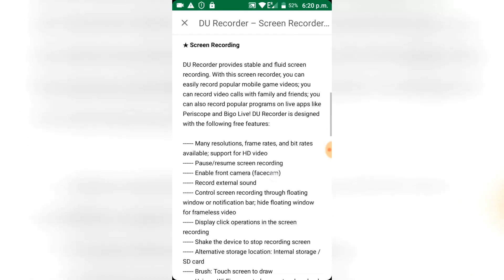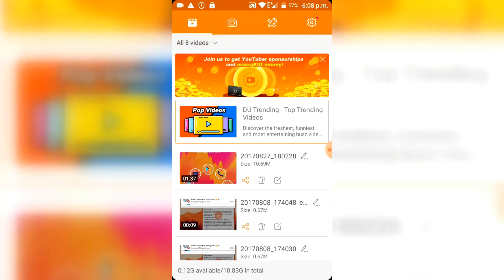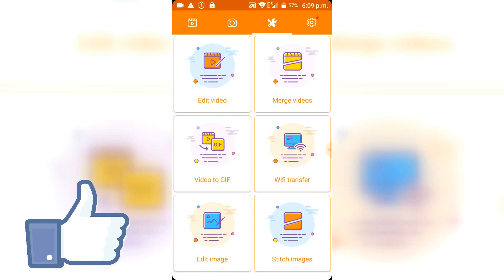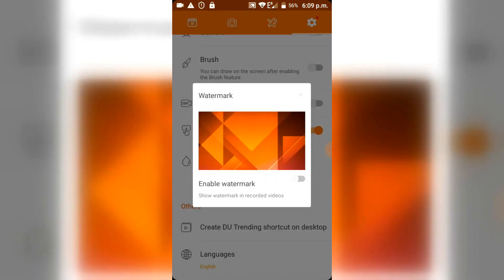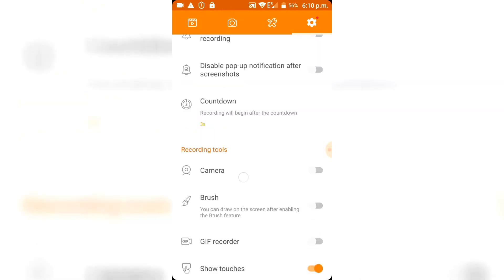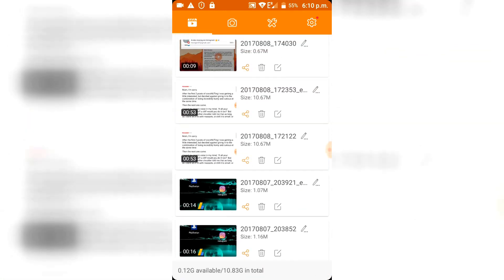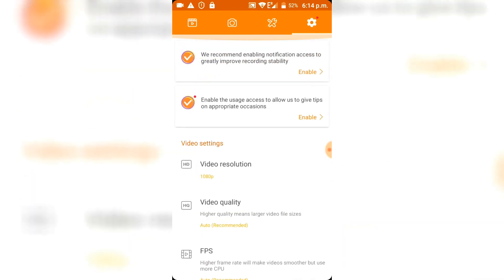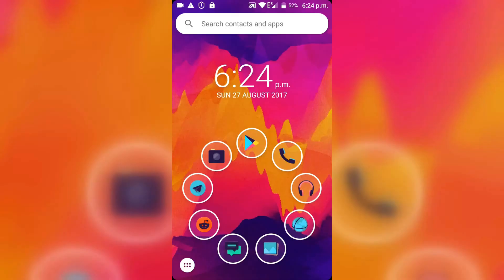Best Free Screen recording App for Android - No Root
In this video I show you my favourite free screen recorder for Android without needing root.